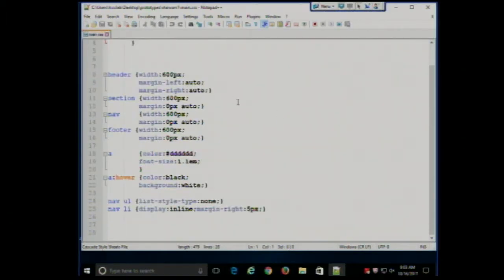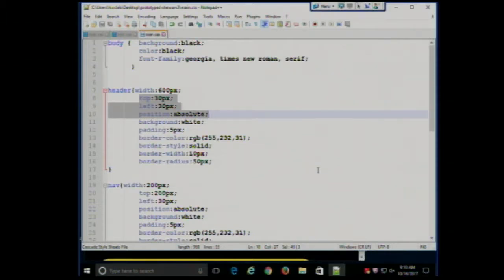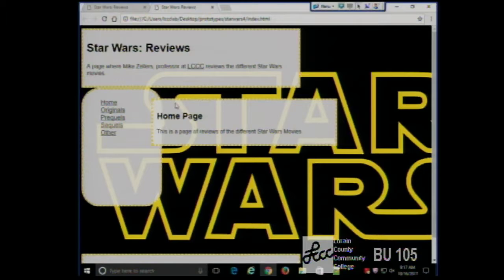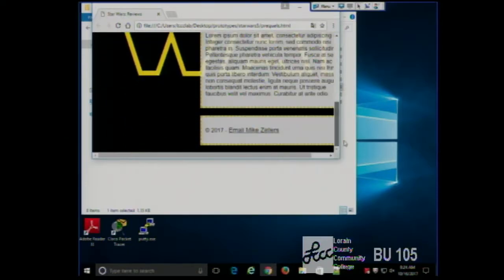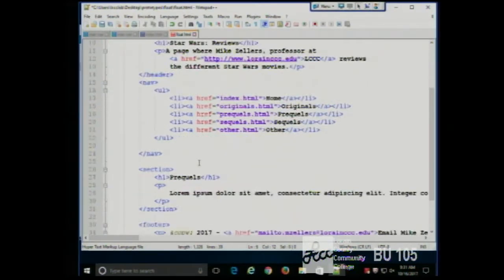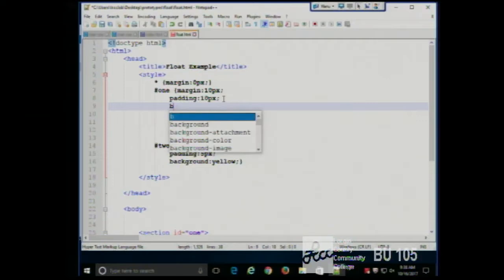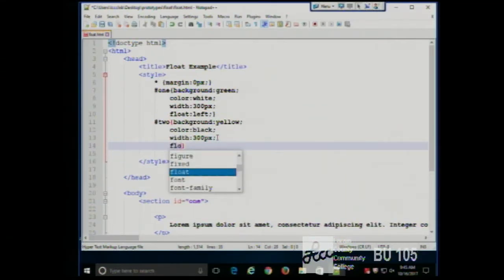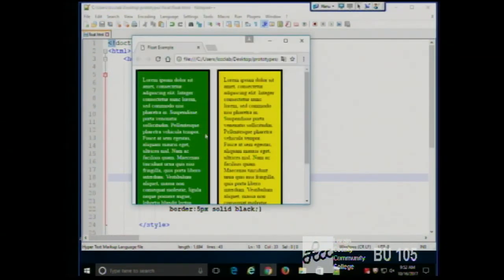CISS 216 - Web Development - Fall 2017 - Week 8, Lecture 1 - 10/16/2017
More CSS Layout